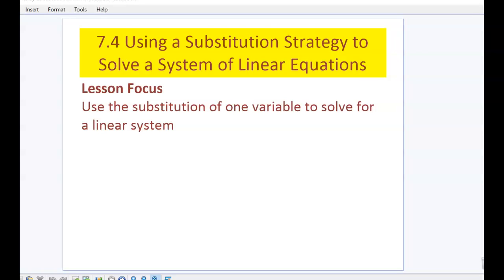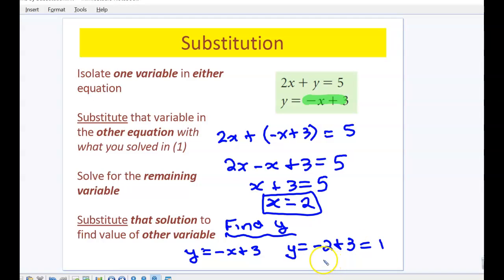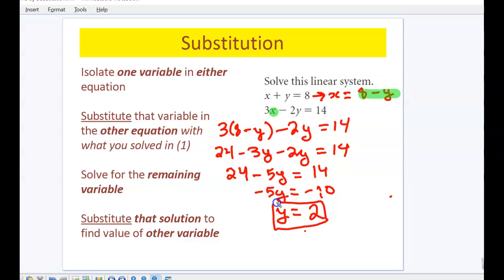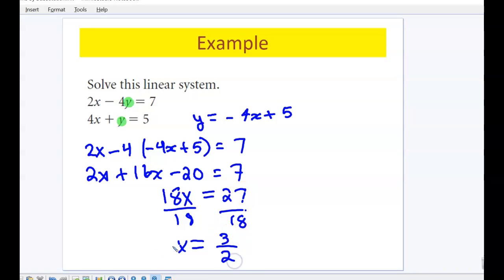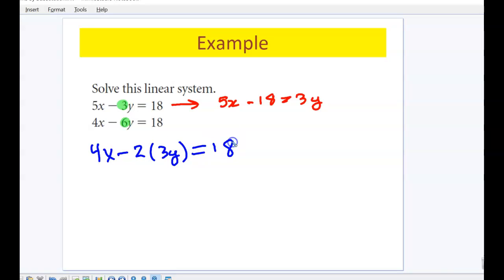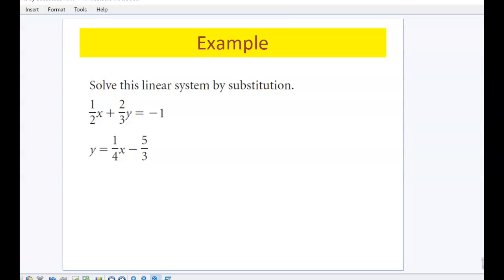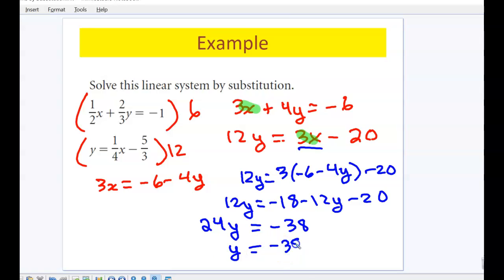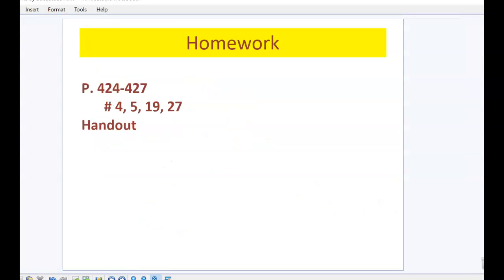7.4 Solving Systems By Substitution